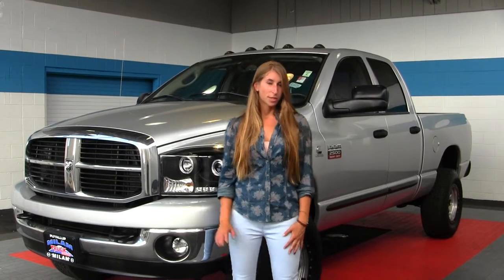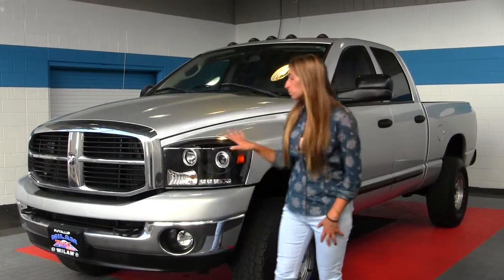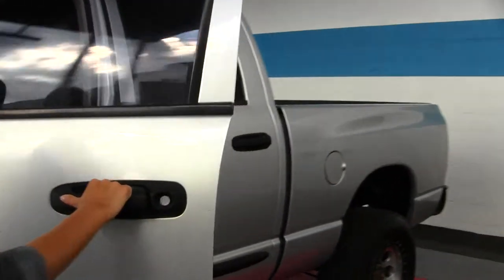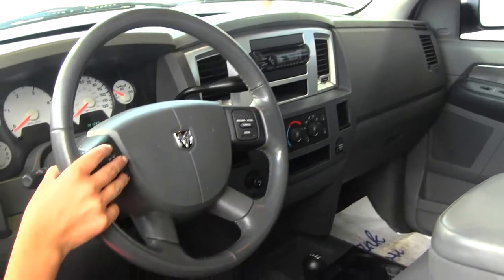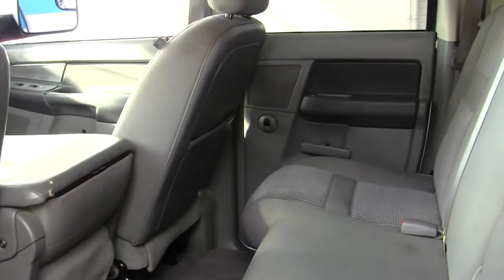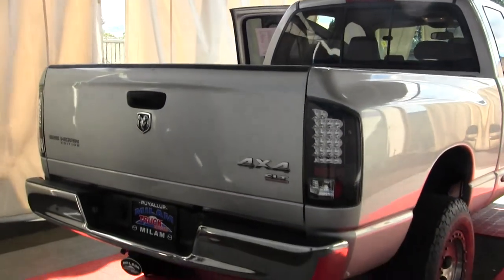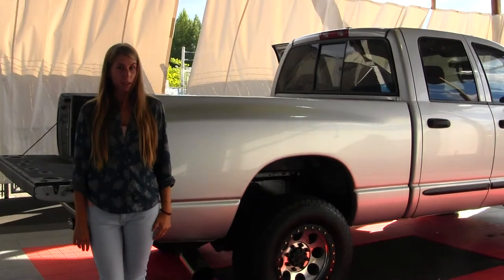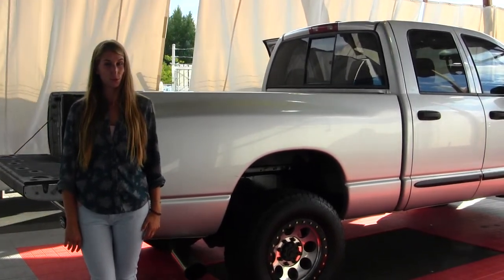Vitual Walk Around Tour of a 2007 Dodge Ram2500 Heavy Duty Big Horn at Milam Truck Country in Puyall